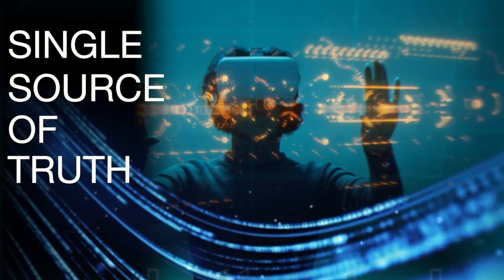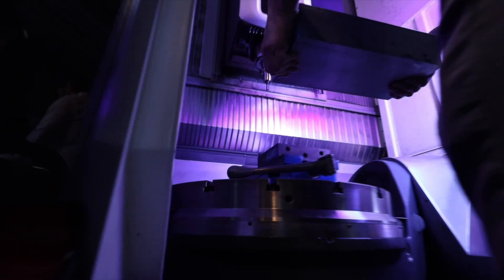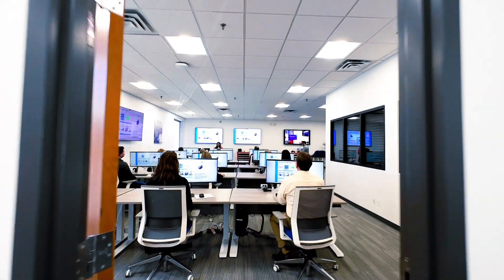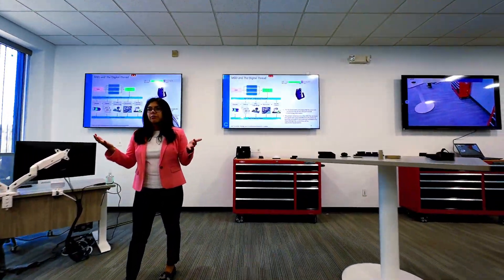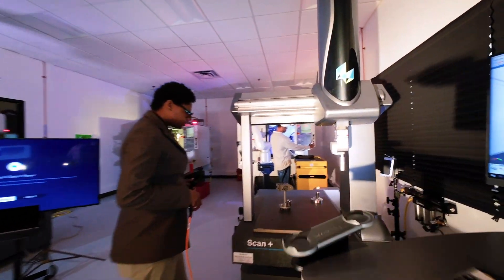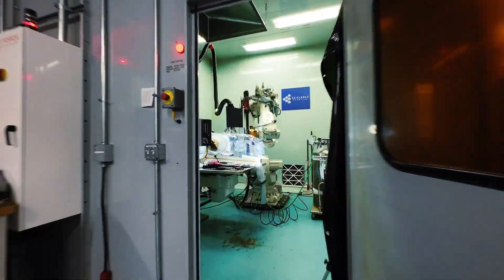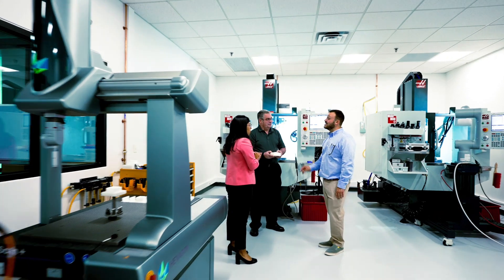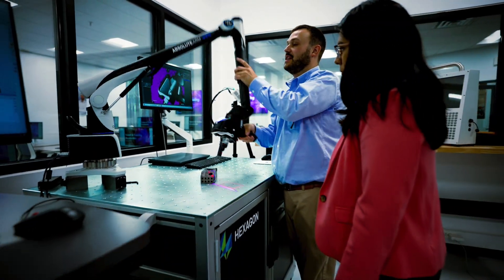Transforming Manufacturing: Inside CCAT's Digital Thread Lab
Discover the power of Model Based Definition (MBD) and the Digital Thread—transformative tools that connect manufacturers and suppliers through a "single source of truth." At our Digital Thread Lab, we’re equipping manufacturers with hands-on training in cutting-edge digital processes. Learn how even small changes can make a big impact, reducing costs and enhancing efficiencies. Discover how straightforward and approachable these technologies are, and see why industry leaders recognize their practicality and impact. Experience how our end-to-end training and support can bring the future of manufacturing to your facility.

Visit us at ccat-dtl.com to get started.